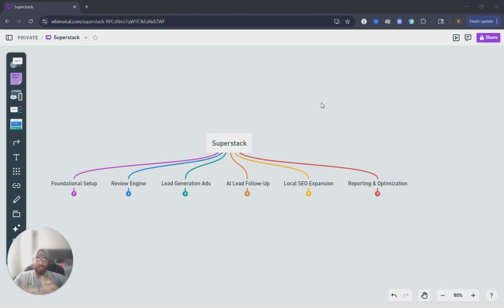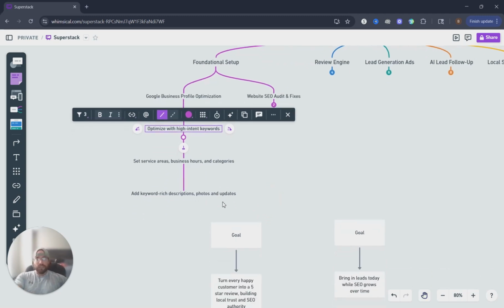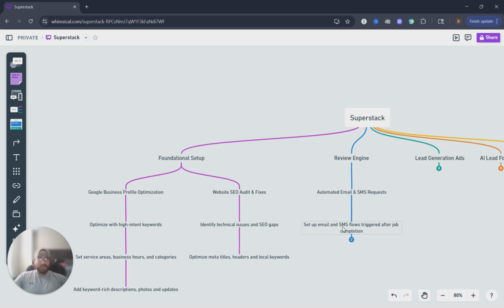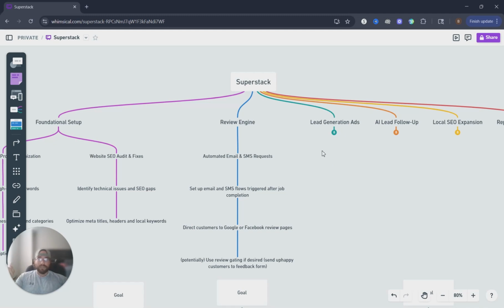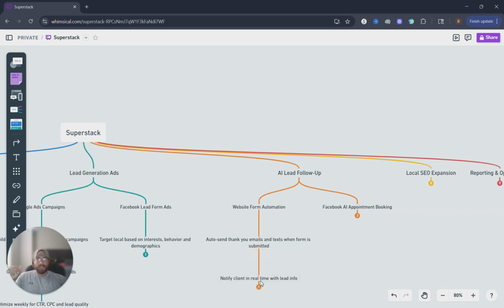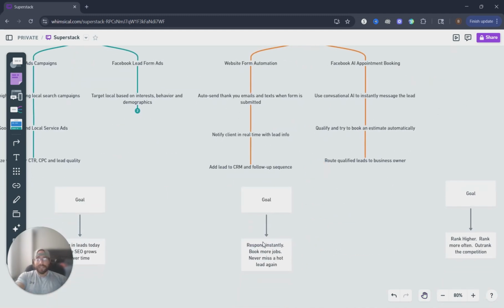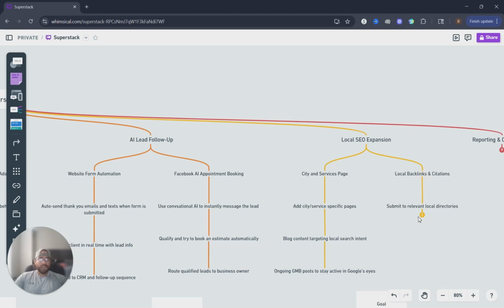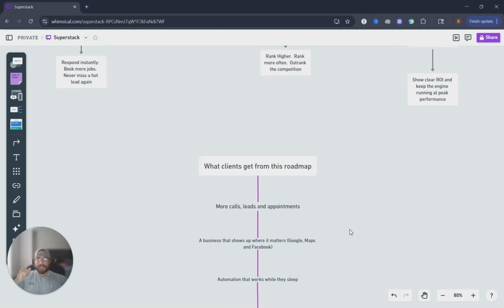How Go High Level and Local SEO make me $3k/m Per Client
This is the exact system I use to land $3,000/month retainer clients by combining Go High Level automation power with laser-focused local SEO strategies.  While other agencies struggle with $500 clients, I'll show you how to position yourself as the premium choice for local businesses desperate for leads.